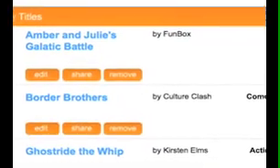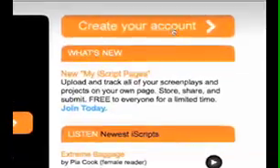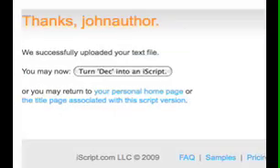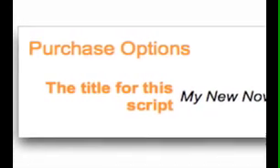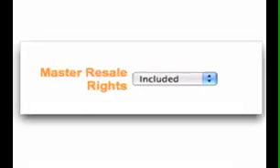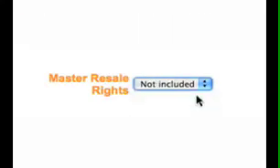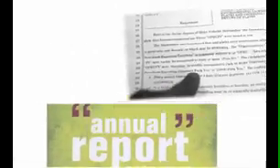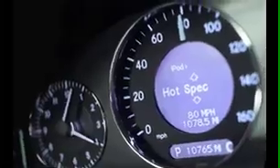How to make an Audiobook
This video shows how iScript.com can create audio versions of your writing as well as how to use the FREE USER PAGES to store, organize and share your writing in the cloud.